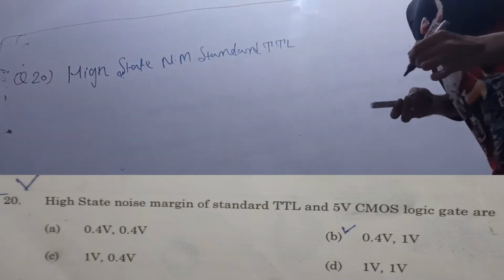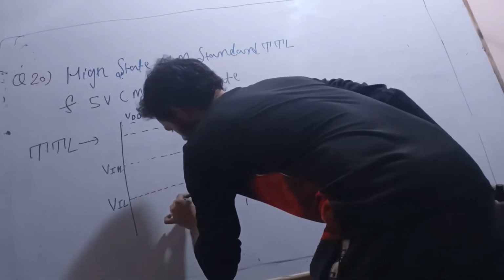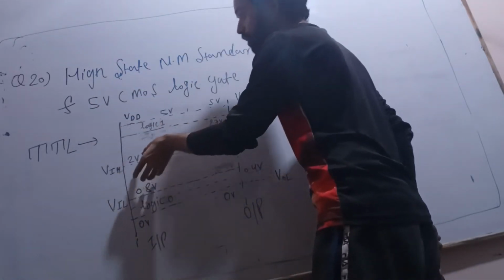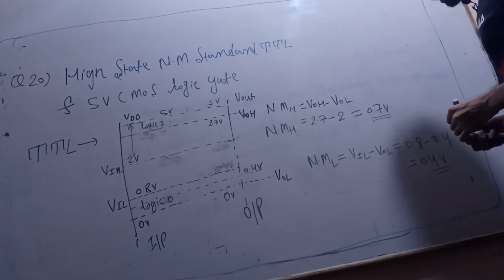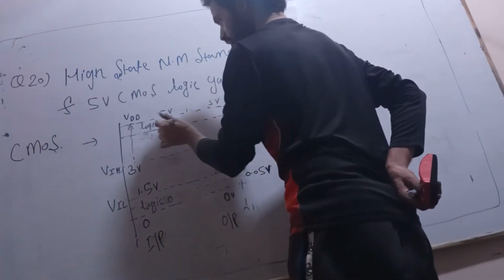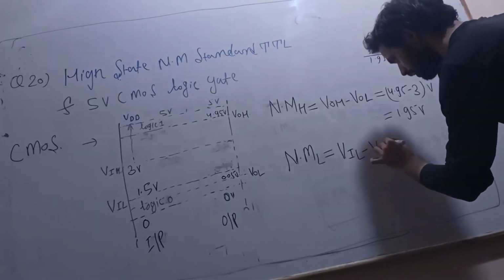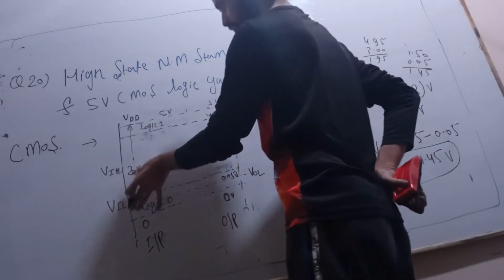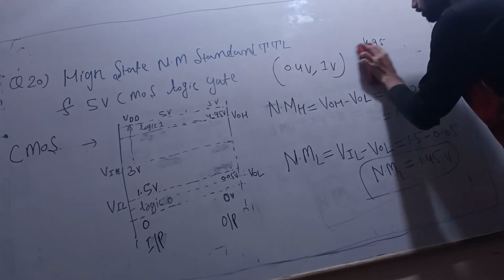ISRO ELECTRONIC PAPER SOLUTION | ELECTRONICS PAPER SOLUTION FOR ISRO | PYQ SOLUTION FOR ISRO ECE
ISRO ELECTRONIC PAPER SOLUTION | ELECTRONICS PAPER SOLUTION FOR ISRO | PYQ SOLUTION FOR ISRO ECE | Hello student Hi as you know that we are providing series of PYQ solution for ISRO electronics here we will provide all the question with detailed solution with all possible concept related to question which will be more beneficial for for the future aspirant in upcoming all the technical exam fr the department of electronics so before going to the video solution try to do the question yourself and then come back to video solution . to know more about this watch this video till the end and also watch my upcoming all the video in electronic device and circuit till the end. if u have any query related to subject like electronic device analog electronics digital electronics and department of electronic and communication engineering then contact me through the given link below is

ELECTRONIC GYAN# ISRO ELECTRONIC PAPER SOLUTION#ELECTRONICS PAPER SOLUTION FOR ISRO#PYQ SOLUTION FOR ISRO ECE